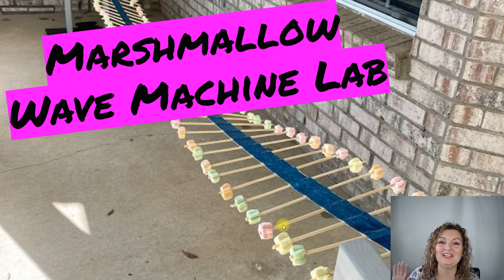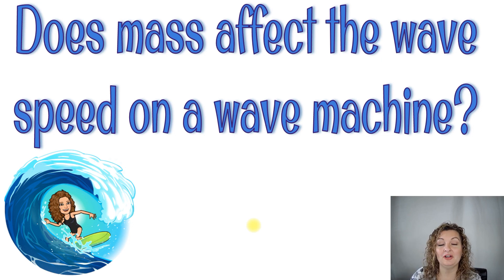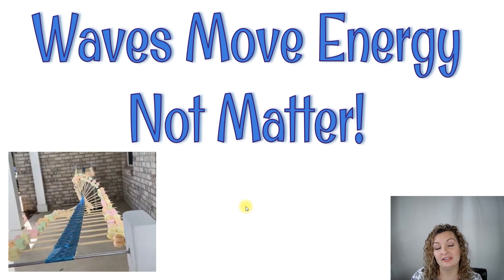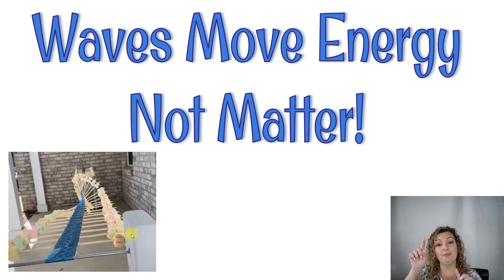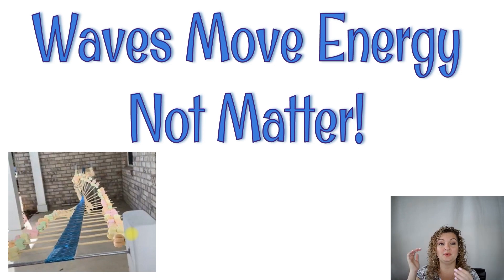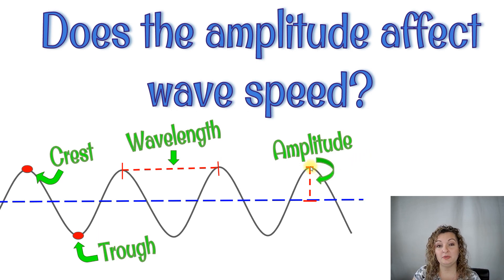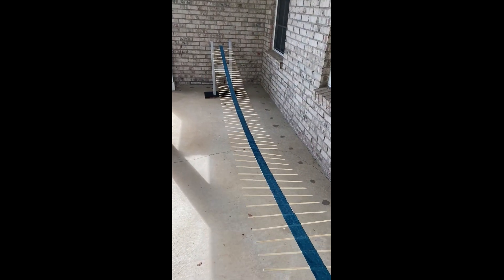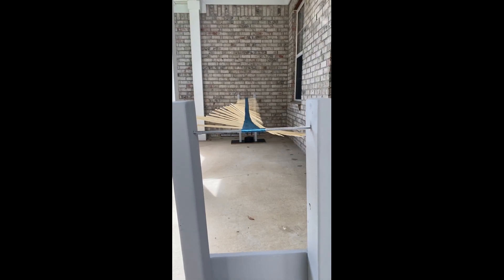Marshmallow Wave Machine LAB and DEMONSTRATION | Wave Behavior | Wave Speed, Amplitude, and More!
Mrs. Bodechon will conduct a science experiment using a marshmallow wave machine. In this science lab you will discover many facts about waves, wave speed, amplitude, and mass.